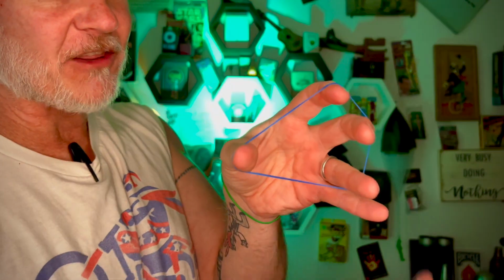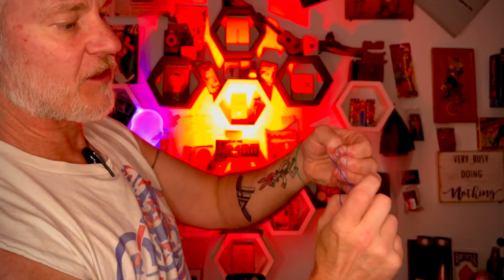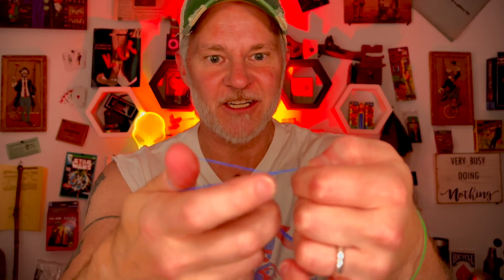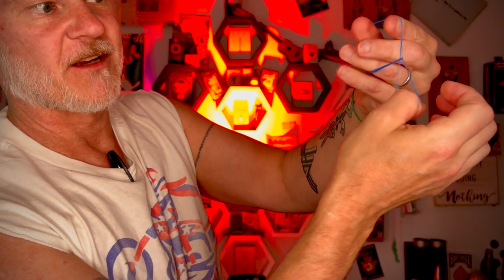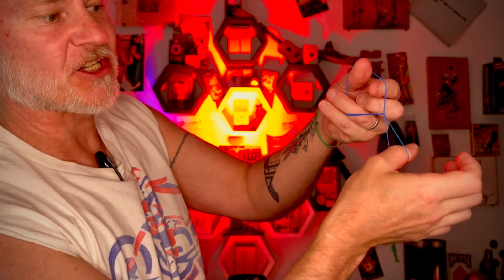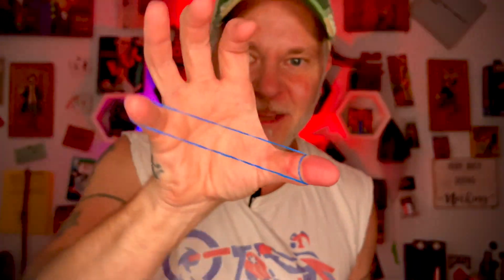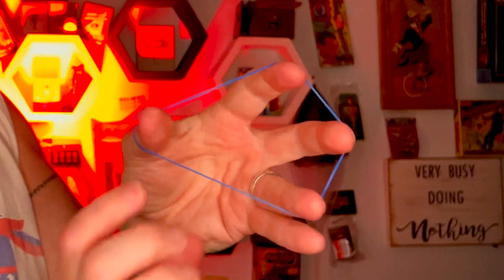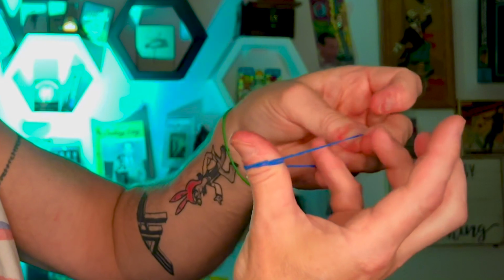SUNDAY MORNING MAGIC SHOW EP 3❗️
Contest result and awesome rubberbandmagic tutorial.